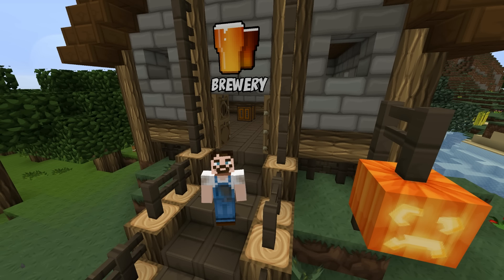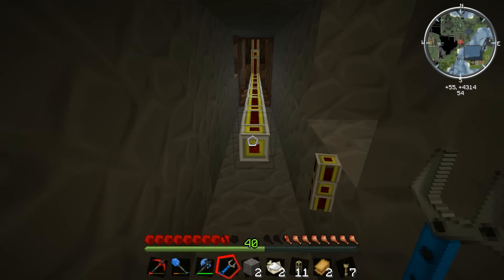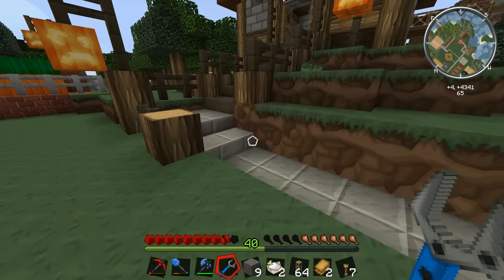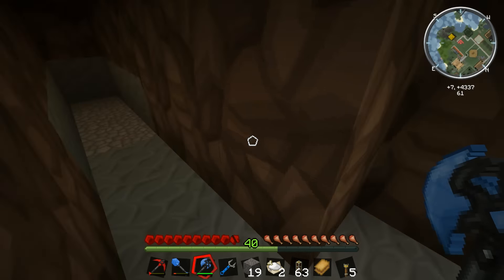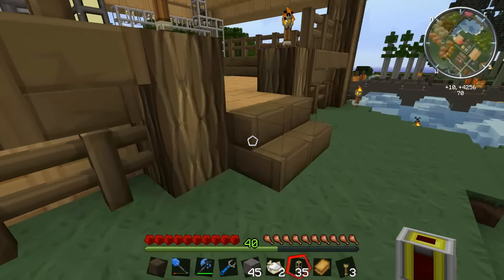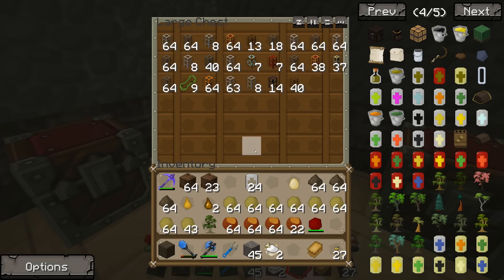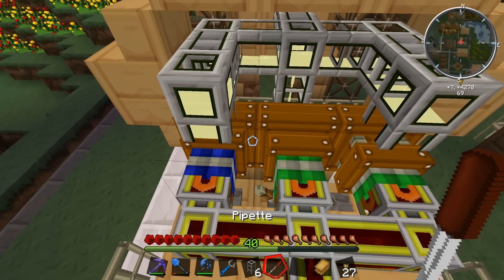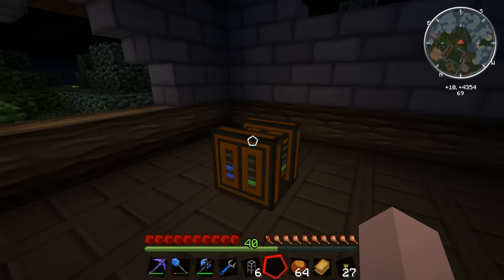Feed The World - #41 Short Mead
We dive into the world of fermentation and brew ourselves some short mead!